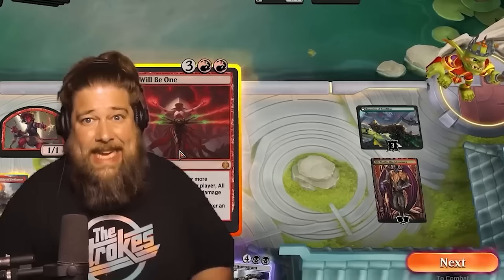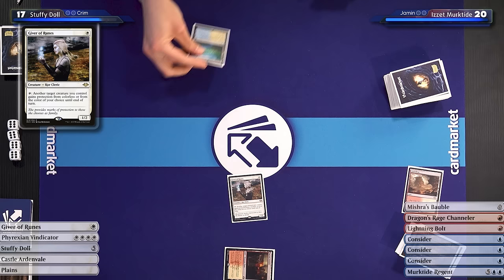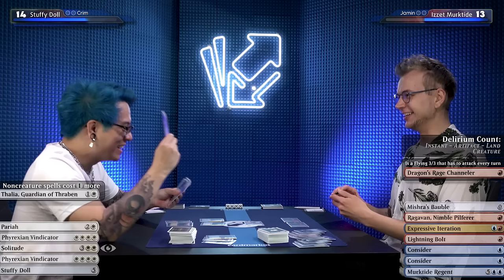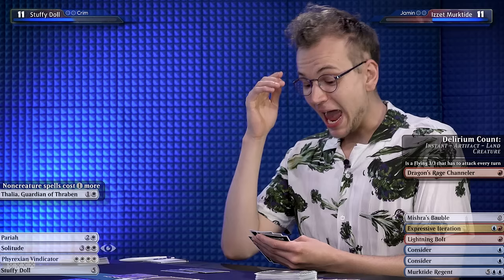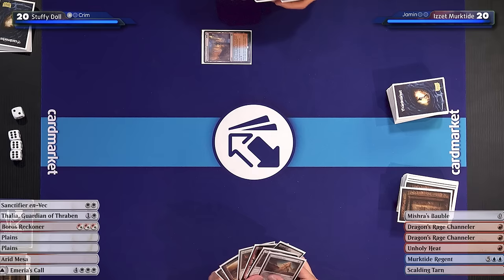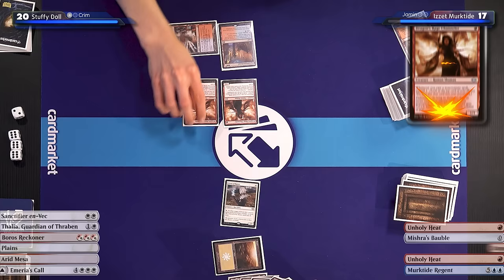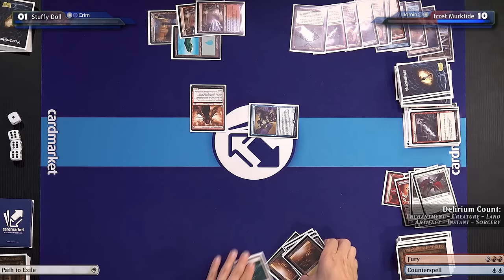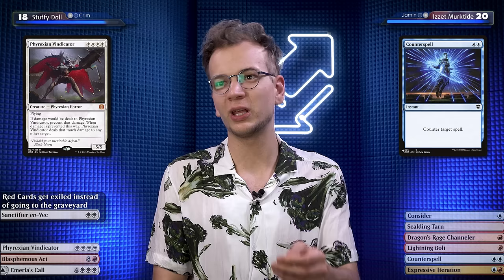Against the Odds | Can Stuffy Doll Beat the Best Deck in Modern?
We give the @MTGGoldfish classic, Against the Odds, a try. But Cardmarket-style! Can Seth's Stuffy Doll list beat the best deck in modern?